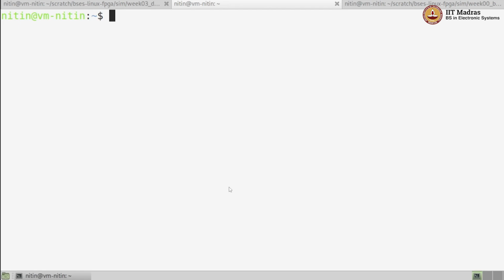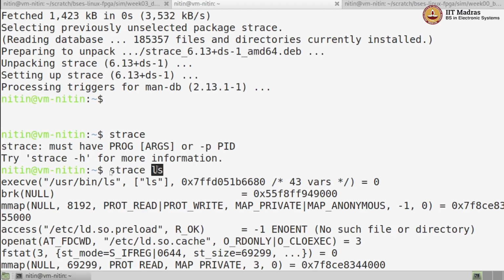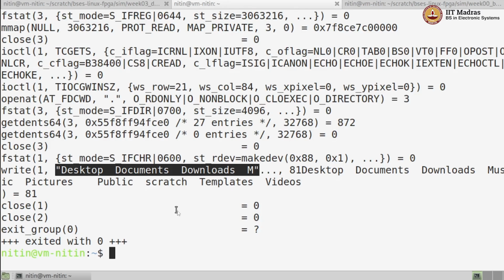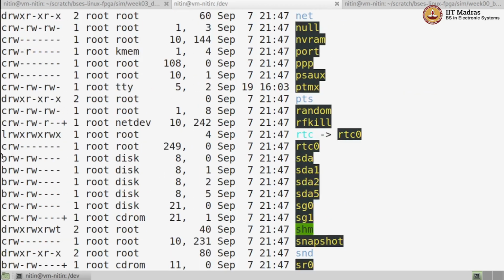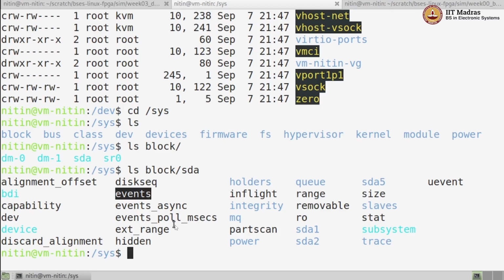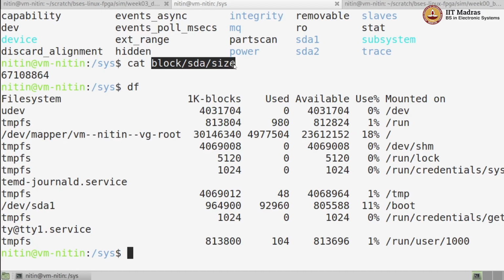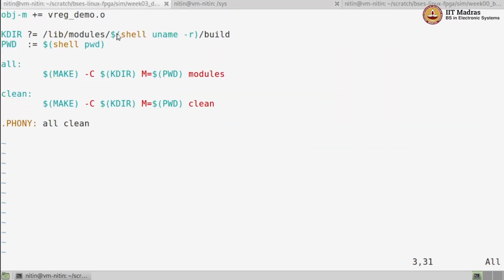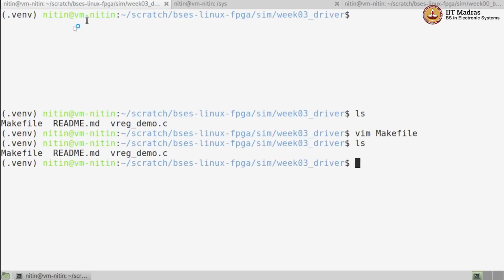W3L6 - Demonstration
Demonstration
Prof. Nitin Chandrachoodan